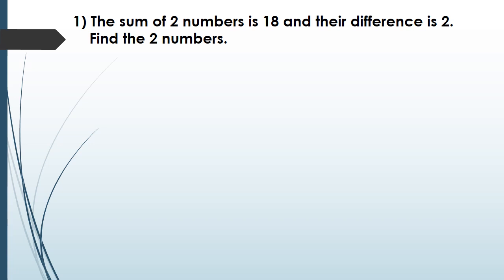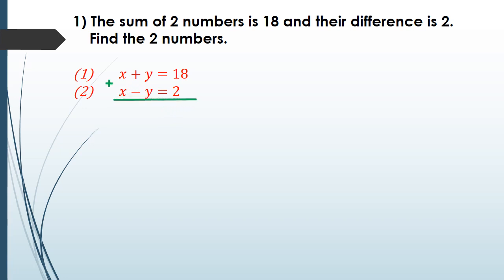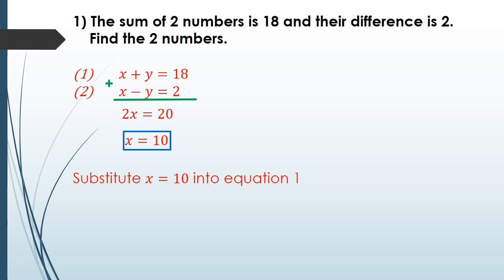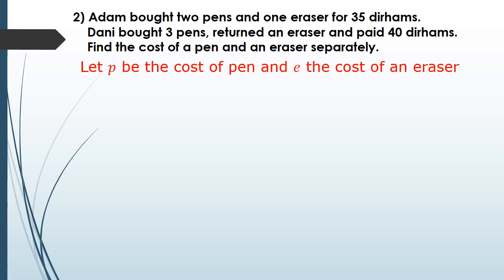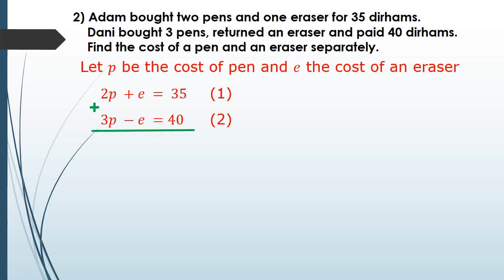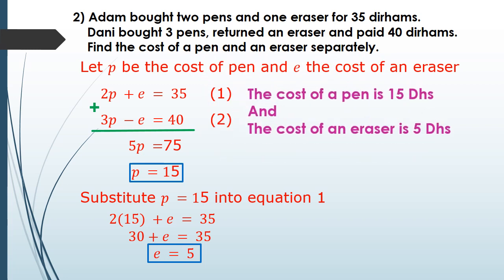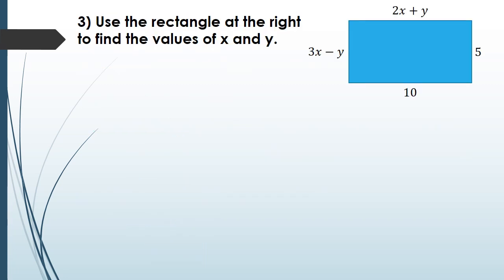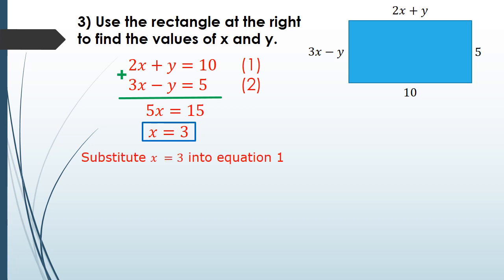Al Najah_Grade 8: Solving word problems using simultaneous equations